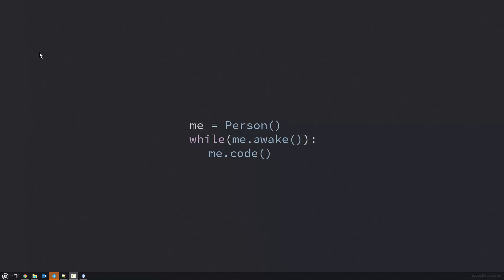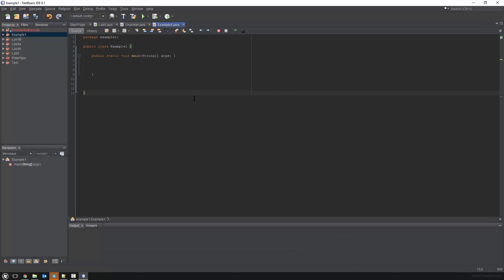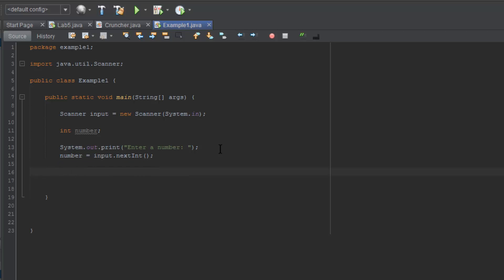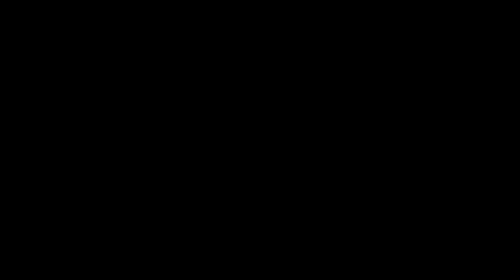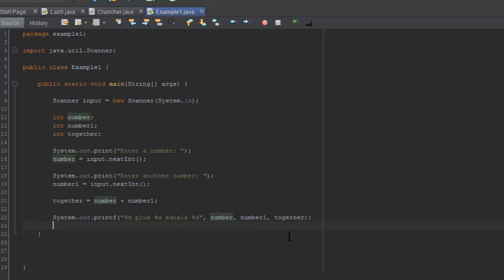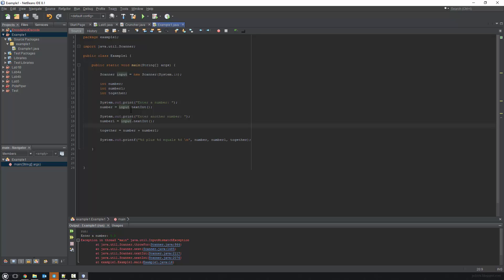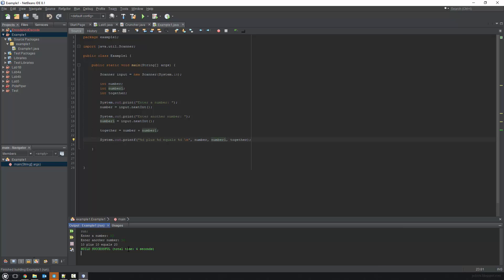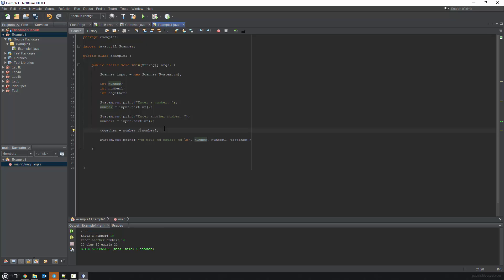Learn to Code in Java: Ep2: Input and Output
Hello everyone, in todays video we will be learning about inputs and outputs in Java as well as a little bit about variables and data types.

THUMBS UP!